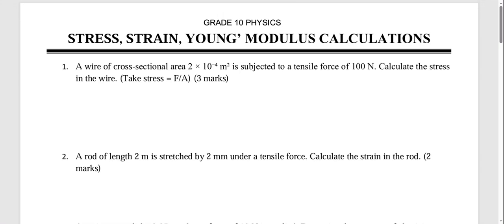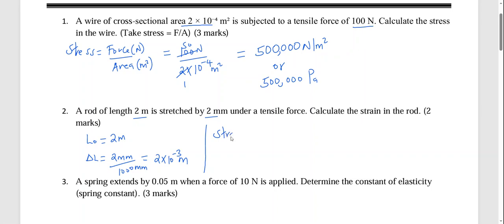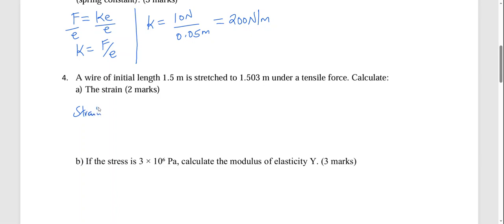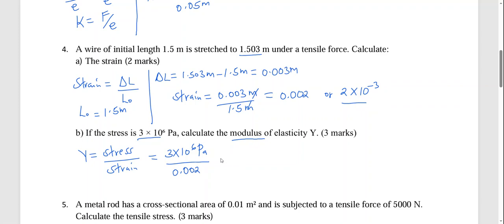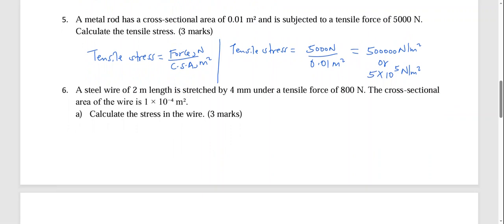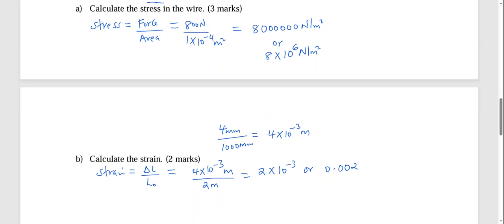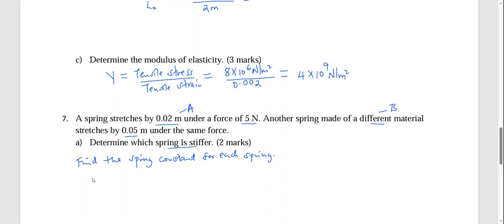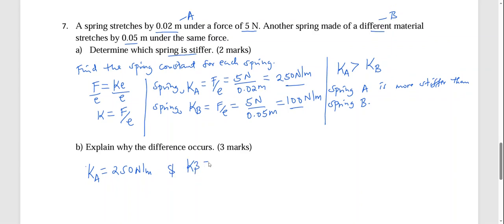GRADE 10 PHYSICS - STRESS, STRAIN AND YOUNG ' MODULUS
Master Hooke's Law and spring stiffness with Smart Science Educators! 🚀
​In this video, we solve a classic Grade 10 Physics exam problem step-by-step:
🔹 Calculating the spring constant (k = \frac{F}{e})
🔹 Comparing stiffness between two different materials
🔹 Explaining why materials stretch differently under equal force